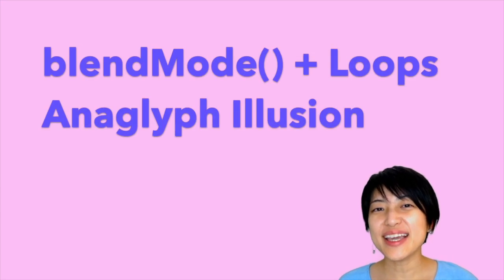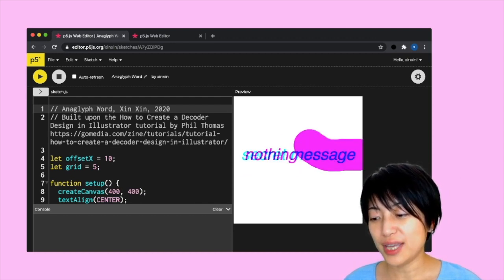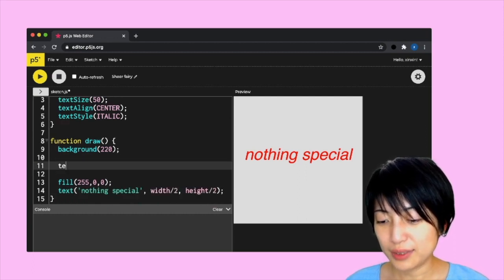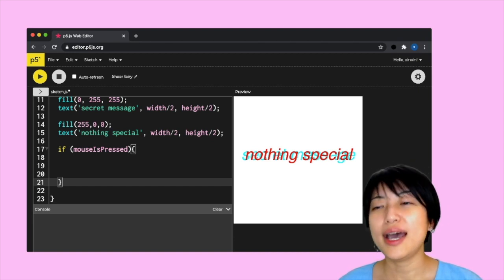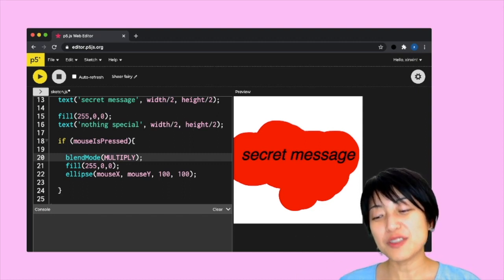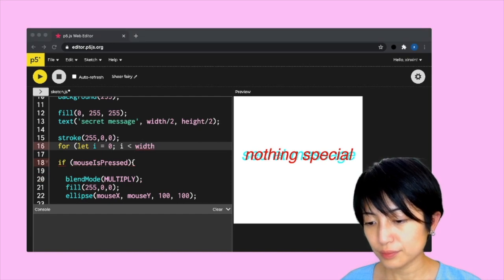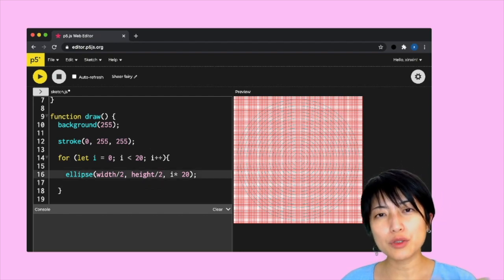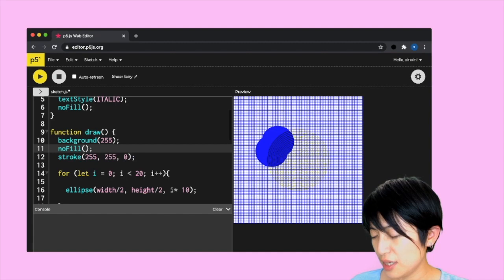5.2.2 blendMode() + Loops - Anaglyph Illusion - p5.js Tutorial